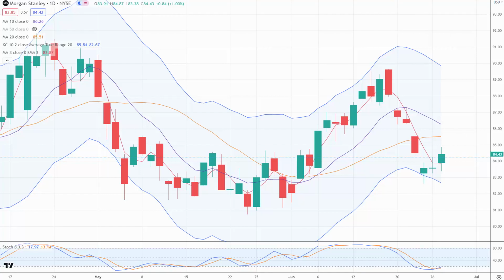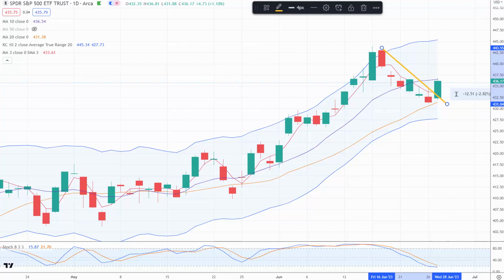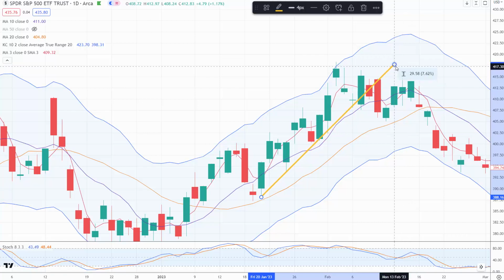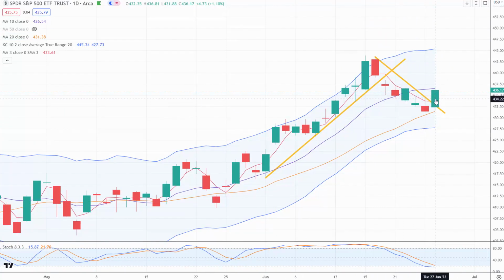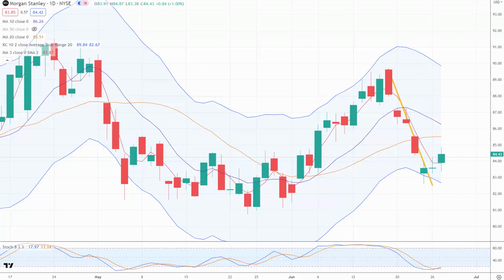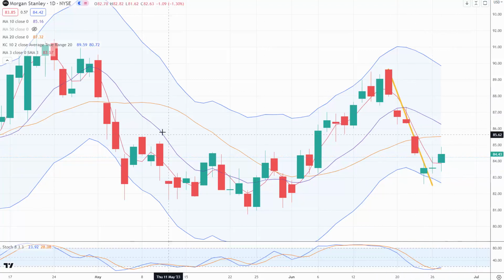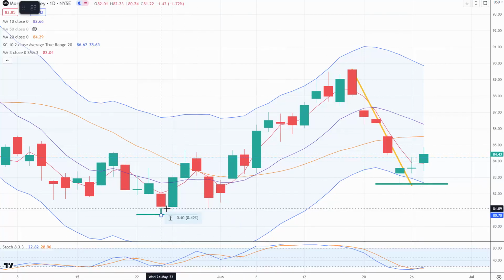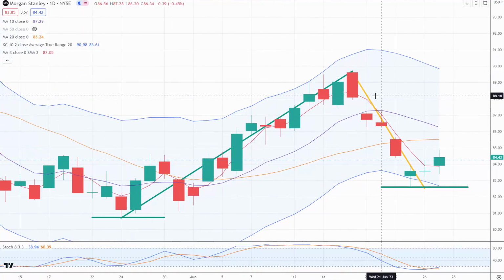1 Bank Stock Making a Comeback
❤️ Good Trading!